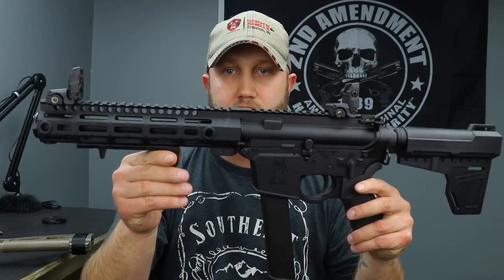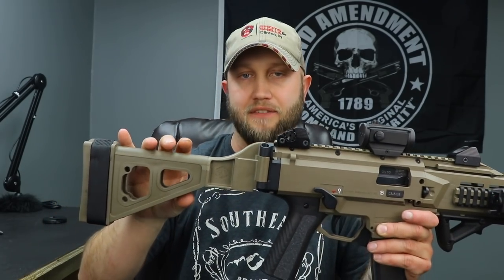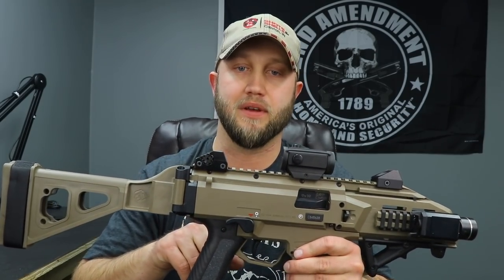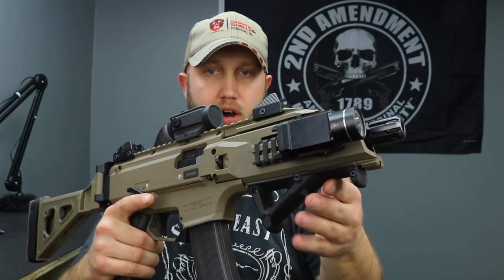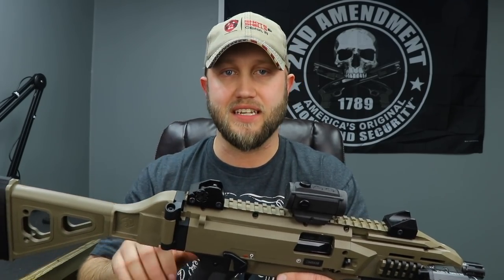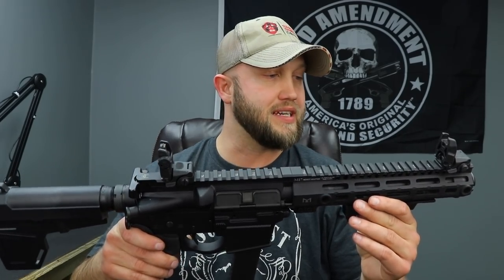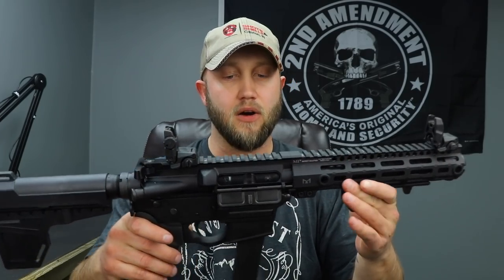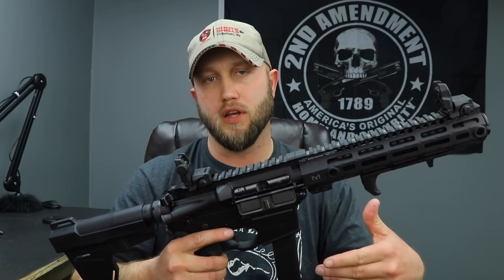CZ Scorpion vs AR9 - Which One Would You Choose??